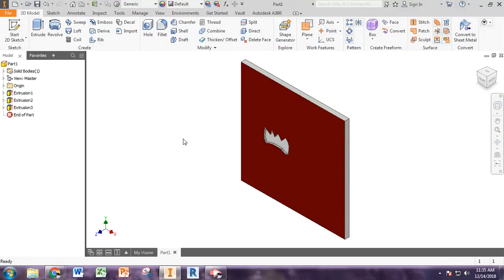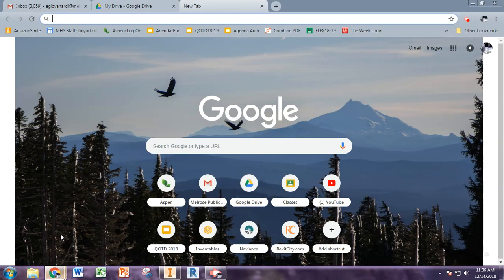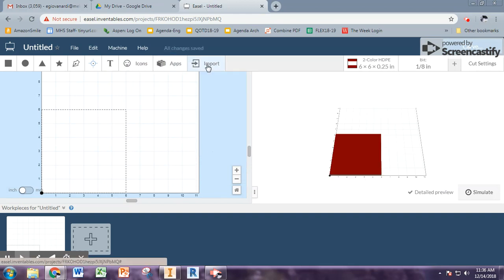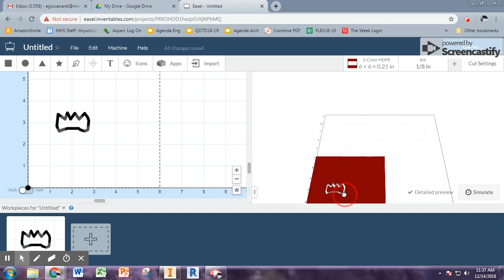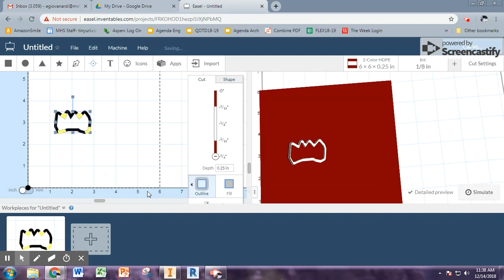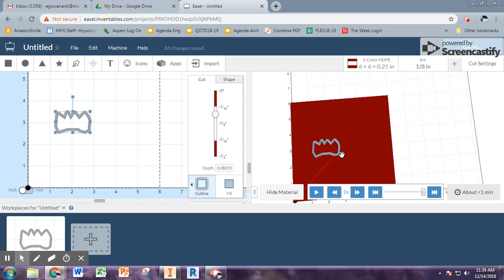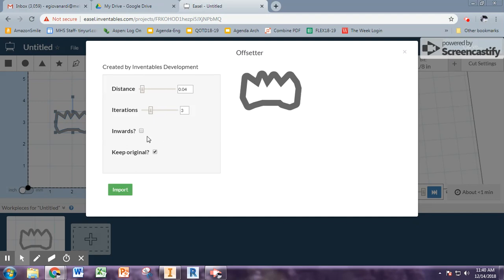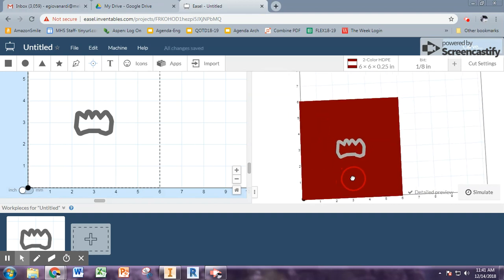Easel - export from CAD to Easel Carving Machine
Note: this video shows the export from Autodesk Inventor, but the same process is true for Onshape and other CAD software.  You need to export your shape to a dxf file.